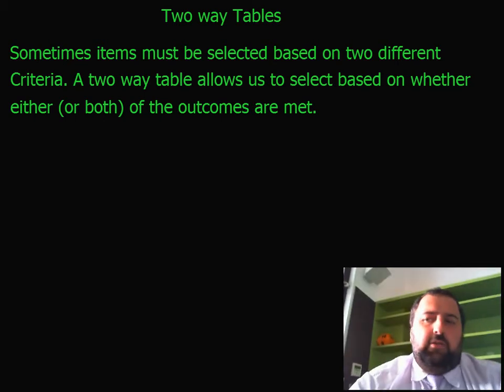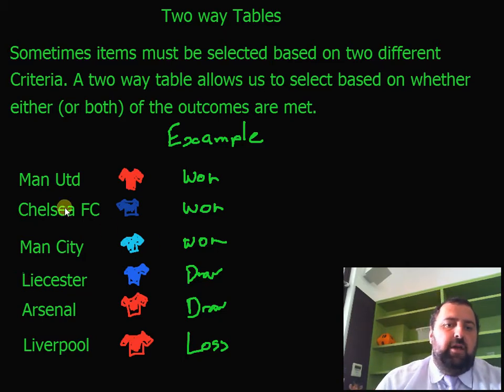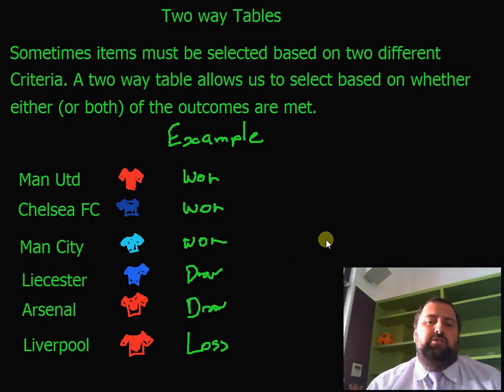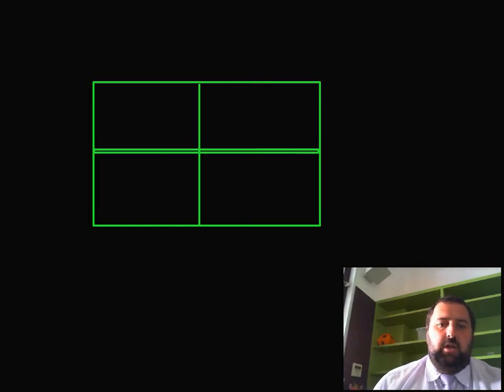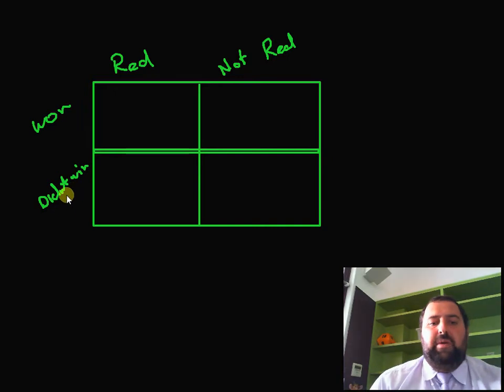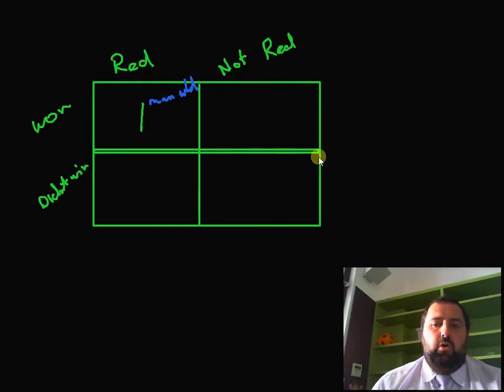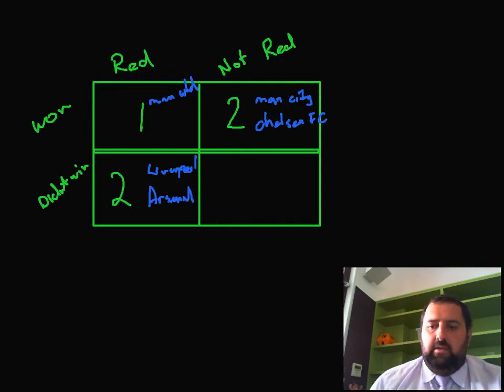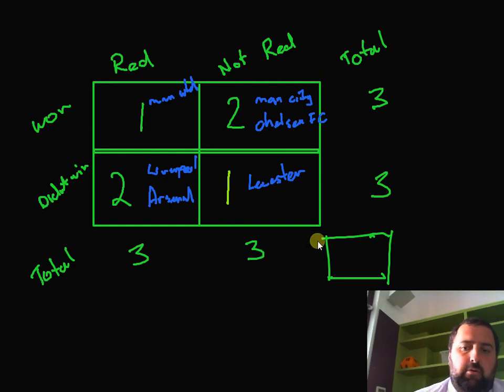Two way Tables